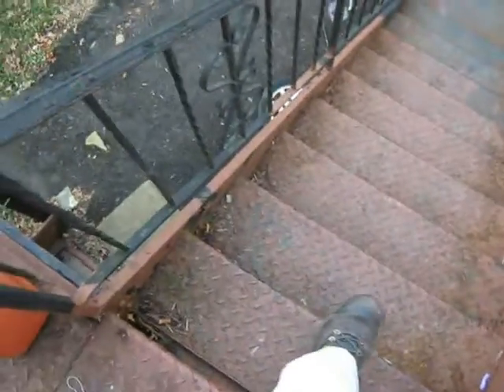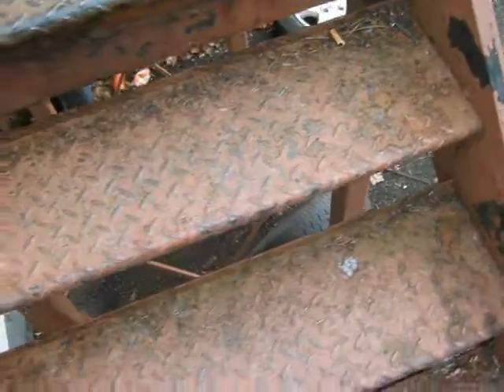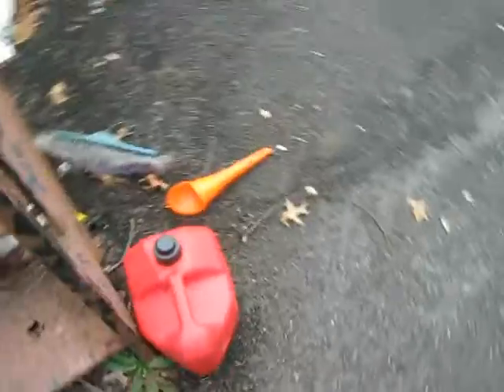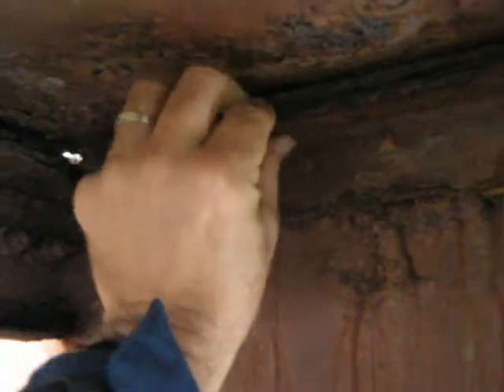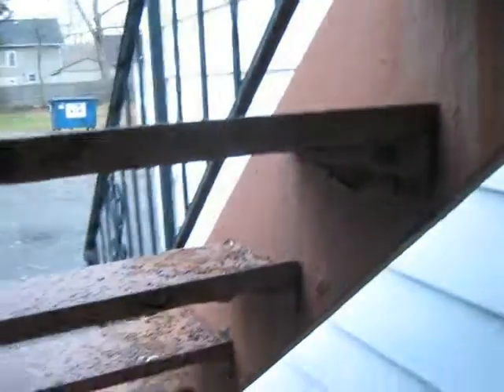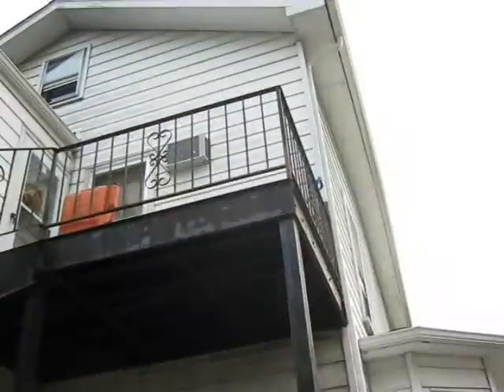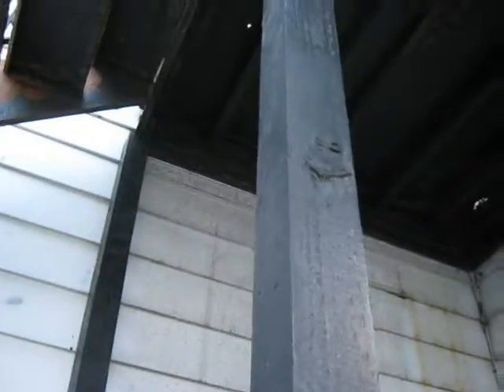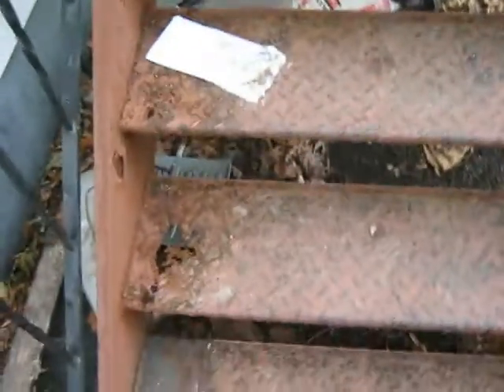Fire Escape Inspection Load Test Certification Brook NJ FireEscapeEngineers.com